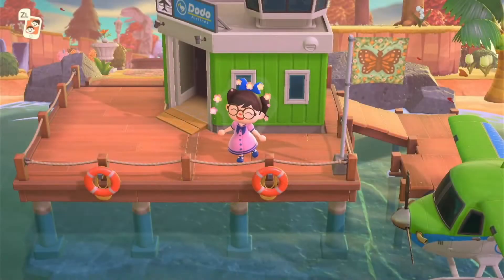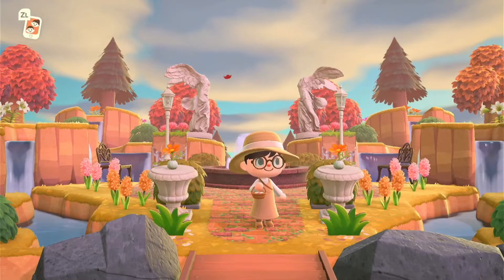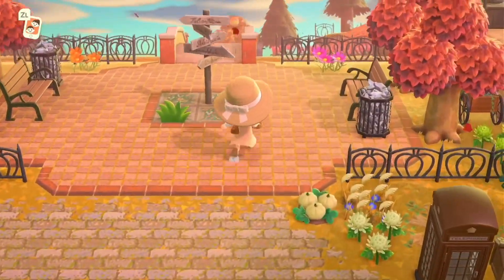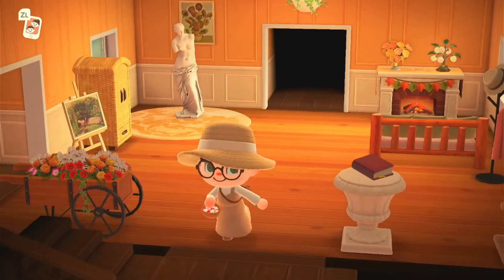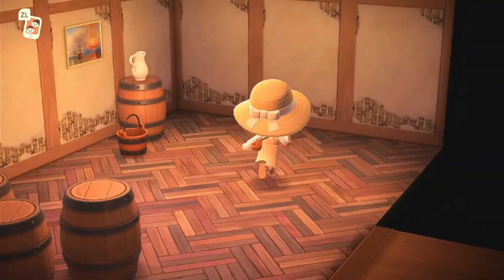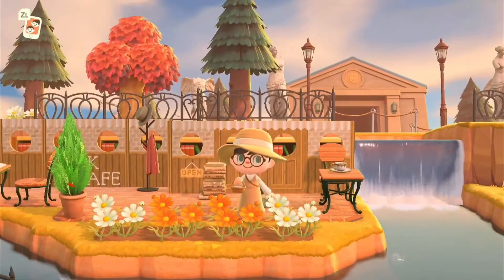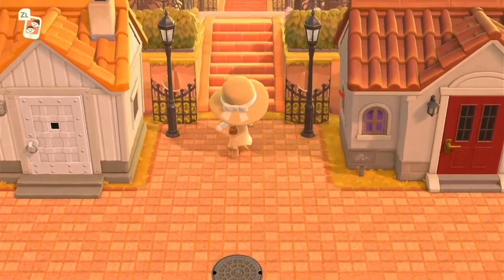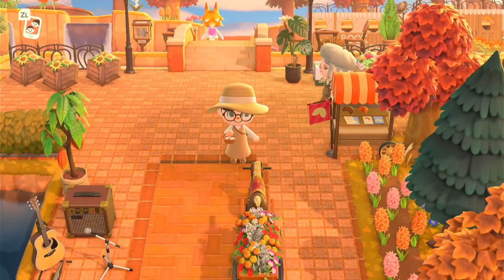RUSTIC EUROPEAN TOWN 5* ISLAND TOUR | ACNH | ANIMAL CROSSING NEW HORIZONS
Hello Animal Crossing lovers! Thanks for Tuning in to this weeks island tour.

Bloemberg (pronounced bloomberg) is a calm European inspired town. Come and explore the market streets, parks and villager neighbourhoods. The best tourist attraction is Orla’s vineyard, full of beautiful colours and a spot for camping. Please enjoy a glass of wine by the ocean and relax 🌷🤍

Custom Code used:

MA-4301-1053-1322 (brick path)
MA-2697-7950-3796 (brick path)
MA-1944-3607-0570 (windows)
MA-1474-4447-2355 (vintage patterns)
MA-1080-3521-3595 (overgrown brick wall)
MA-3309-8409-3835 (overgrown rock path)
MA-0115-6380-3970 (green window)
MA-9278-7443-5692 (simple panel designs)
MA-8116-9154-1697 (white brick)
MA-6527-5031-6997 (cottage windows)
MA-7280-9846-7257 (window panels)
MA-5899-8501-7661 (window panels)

Alice’s Twitter handle: @_sunfloweralice

Feel free to message me if you’d like an island tour!